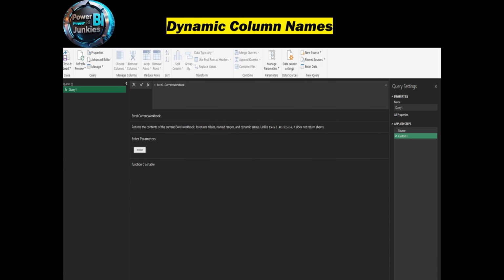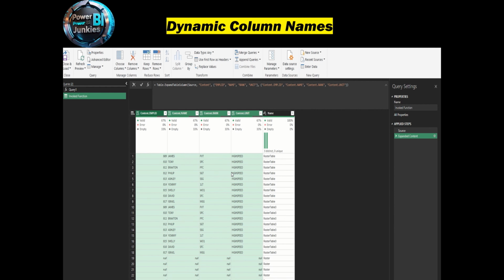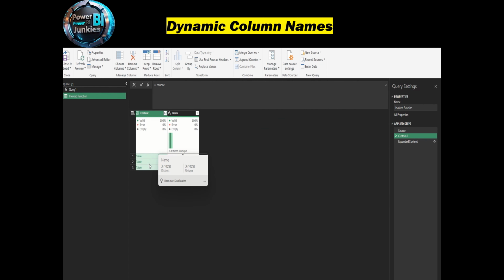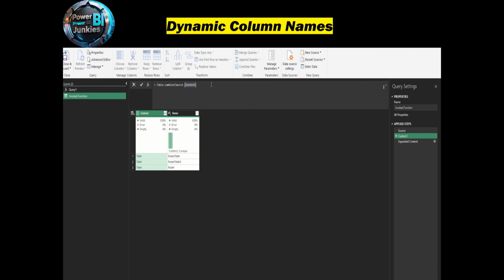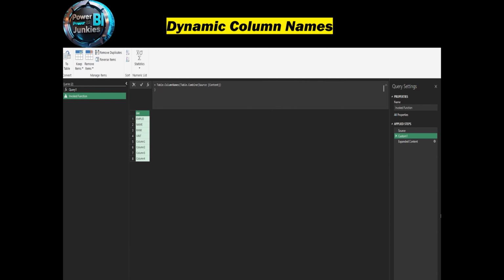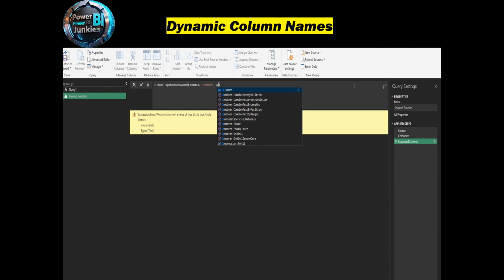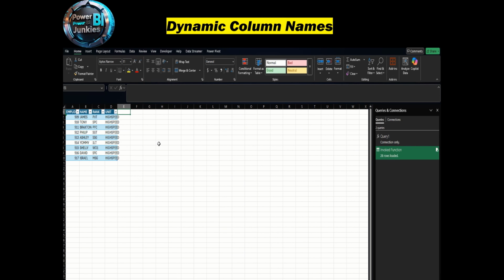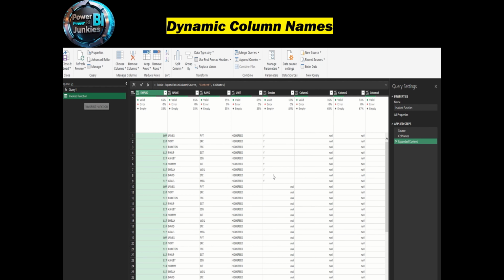CREATE DYNAMIC COLUMNS in Power Query! Data Modeling Game-Changer!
Welcome to Power BI Junkies! Learn how to create dynamic columns in Power Query! In this tutorial, we'll explore the power of dynamic columns and show you how to create new columns that change based on parameters or other columns. Perfect for data modeling and analysis!